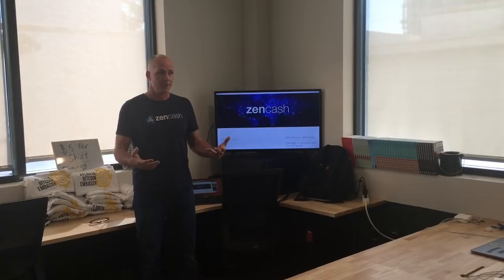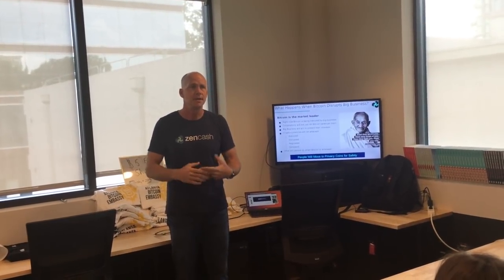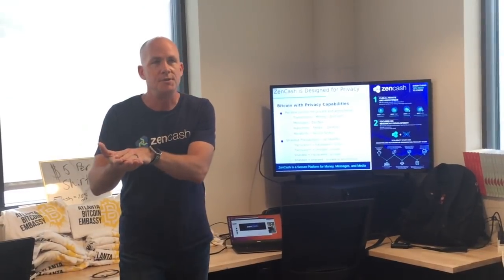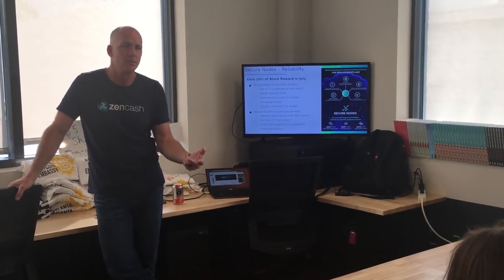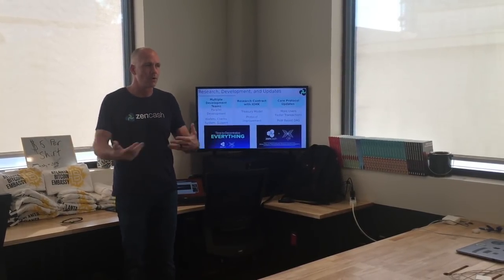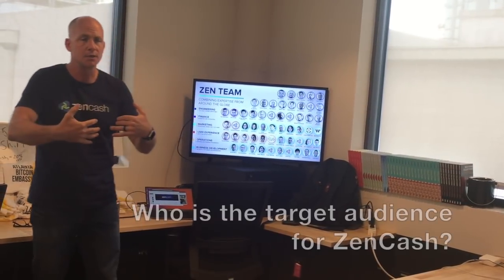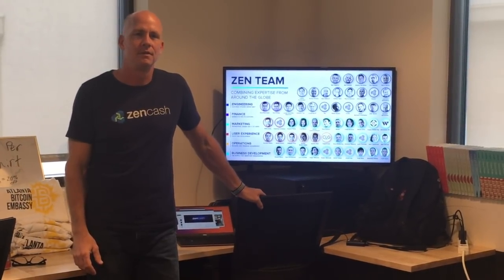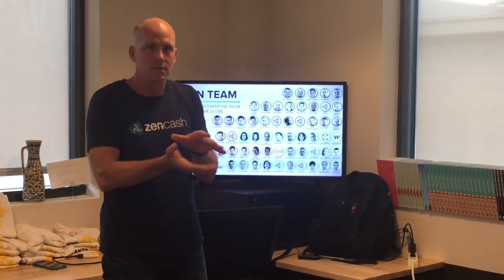ZenCash overview at Atlanta Bitcoin Embassy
Rolf does an interactive presentation of ZenCash to a group of 20 crypto enthusiasts at the Atlanta Bitcoin Embassy and answers questions during and after the presentation.